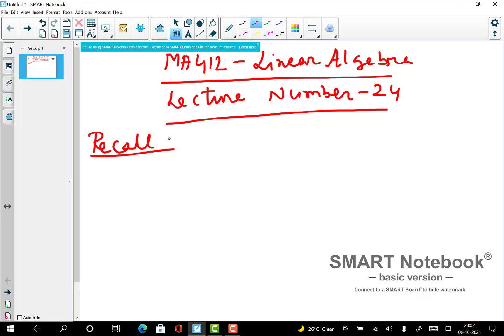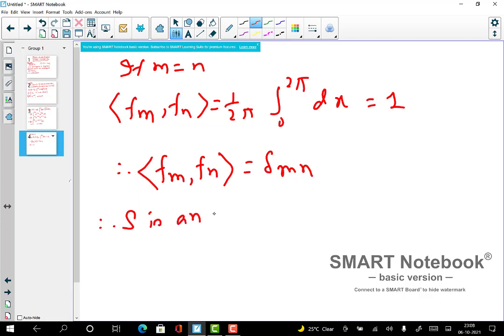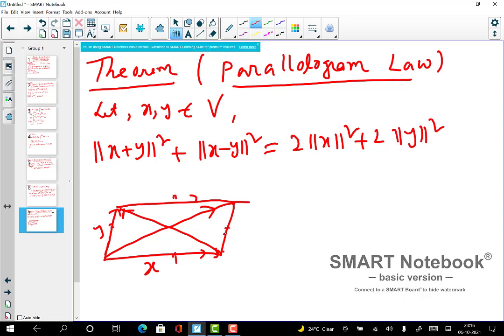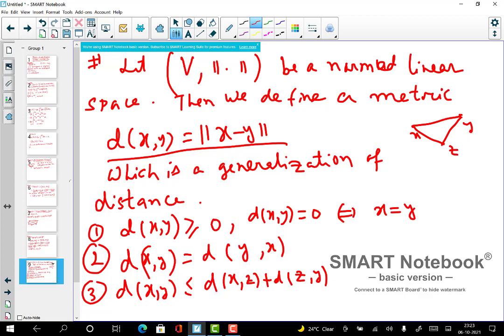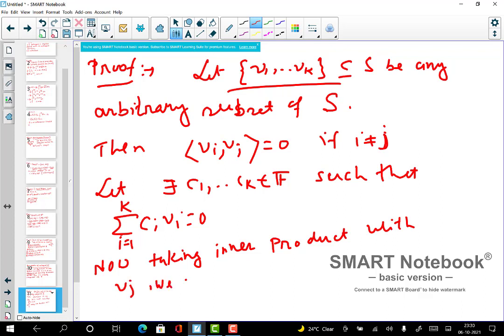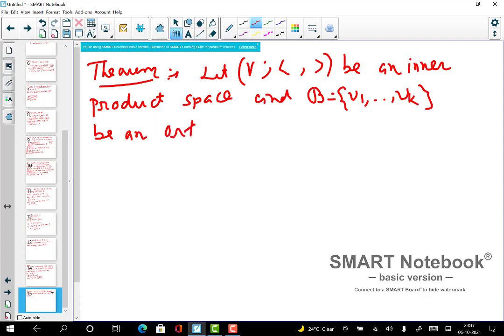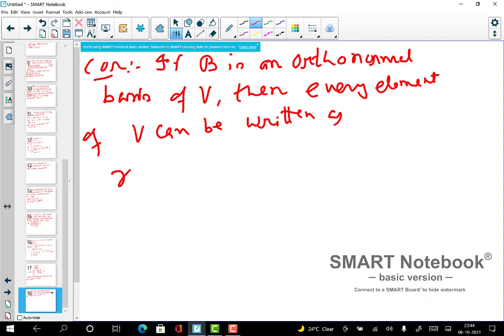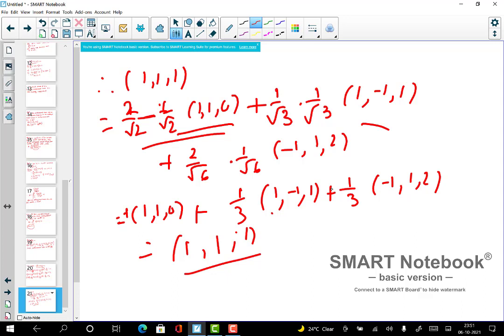MA412, LECTURE NO 24 (Orthogonal & Orthonormal sets) by Tapas Chatterjee, IIT Ropar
This is the 24th lecture for the course MA412, Linear Algebra. In today's lesson, we will learn about orthogonality and orthonormality of sets and their relation with linear independence of sets. Please write down your questions in comment section so that I can answer those as soon as possible.